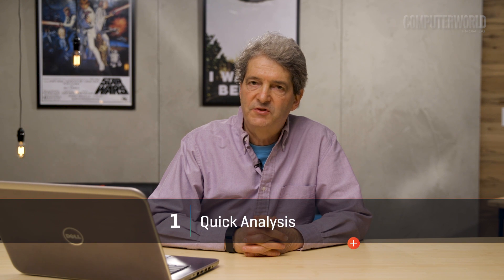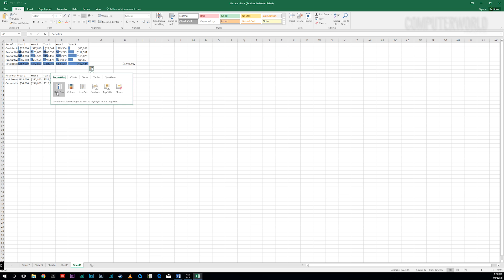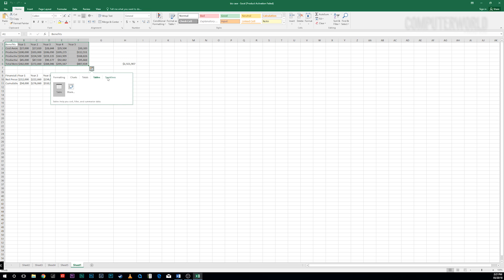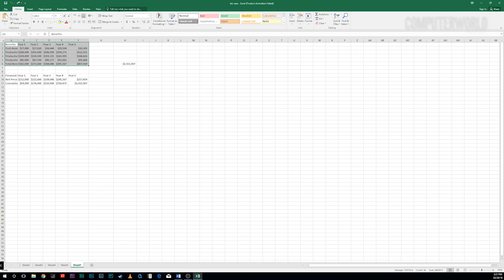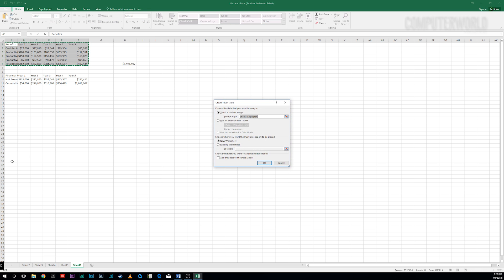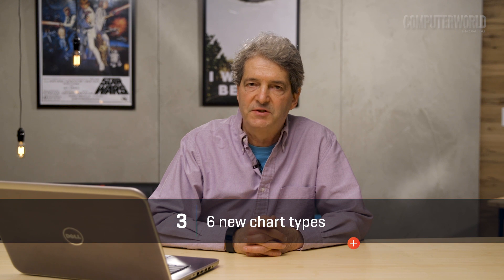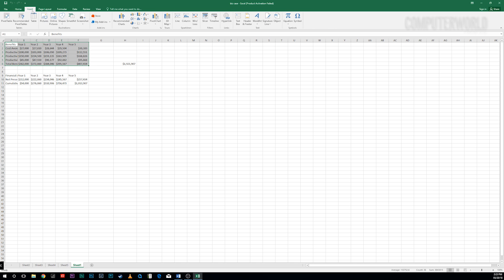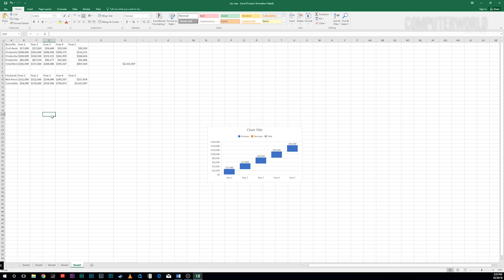3 top tips for Microsoft Excel 2016